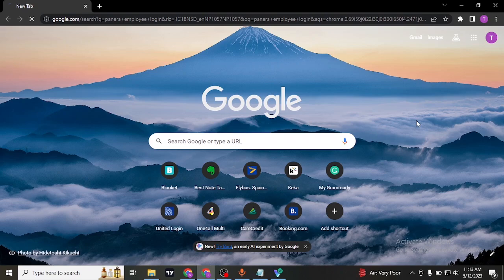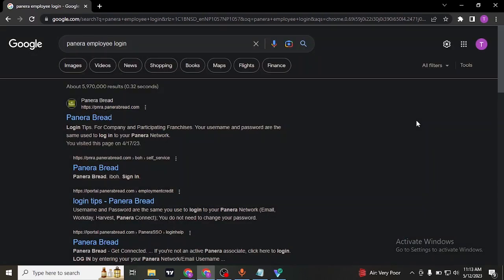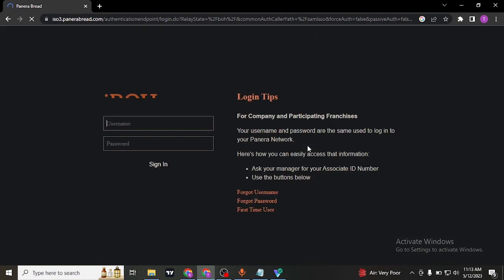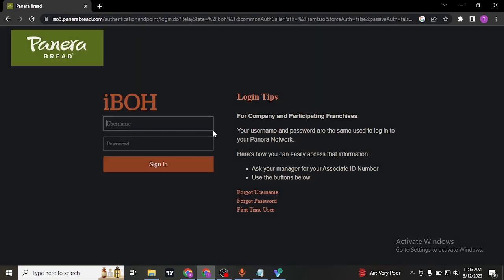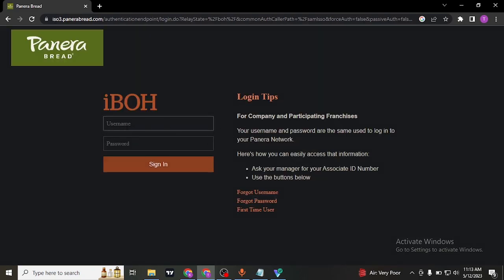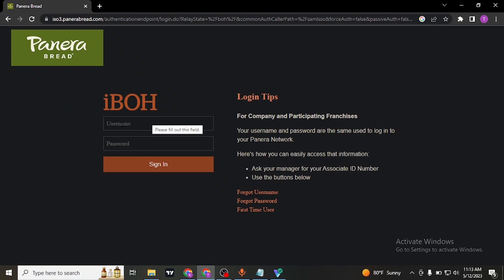Panera Employee Login (2023) | How to Sign in to Panera Employee Portal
This video talks about how to Panera Employee Login. So, make sure you watch the video till the end and learn the exact steps.